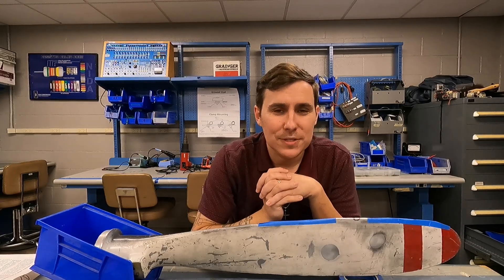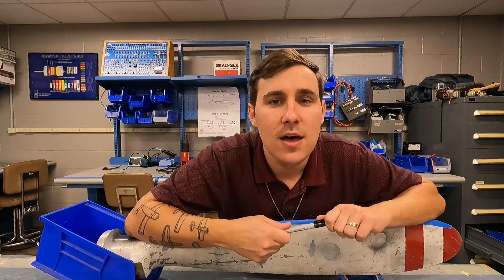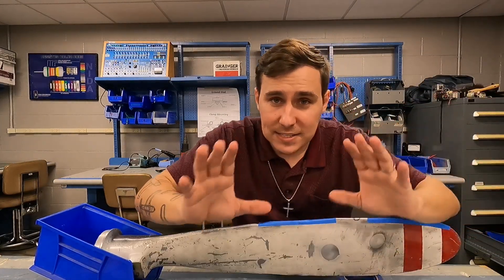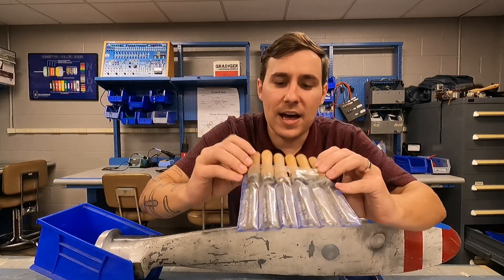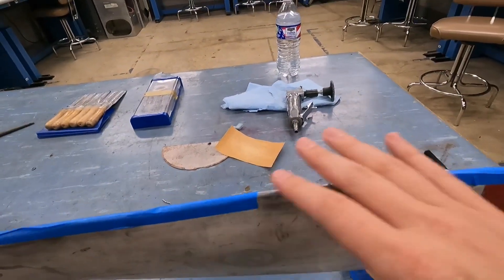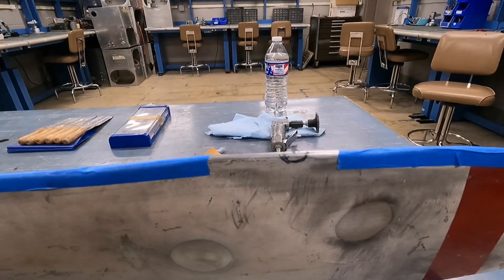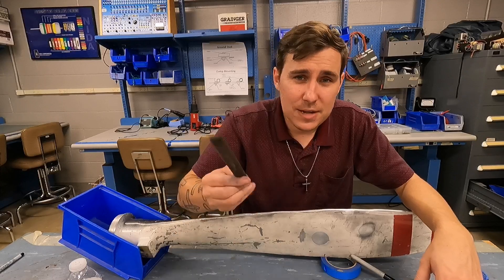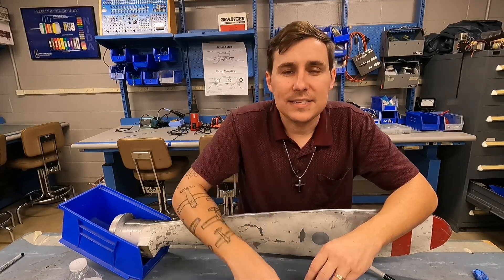How to Blend a Nick in an Aircraft Propeller Blade | A&P Practical Project Demo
In this video, I demonstrate the correct procedure for blending a nick in an aircraft propeller blade, following FAA-approved methods. This hands-on tutorial is part of my ongoing A&P Oral and Practical prep series, designed specifically for students getting ready to take their Airframe & Powerplant certification exam.

Blending a propeller is a common task in aviation maintenance, and knowing how to properly assess and repair minor damage is a key skill every A&P mechanic must master. I walk through the tools, techniques, and safety considerations involved in evaluating and blending a nick, while also explaining the limitations and when a prop should be removed from service.

Whether you're an A&P student, a mechanic brushing up on skills, or just curious about the world of aircraft maintenance, this video will give you practical, real-world insight into a critical procedure.
Timeliness.
0:00 intro
4:00 demo

✅ What You’ll Learn in This Video:

How to properly inspect a propeller nick

FAA-approved blending techniques

Tools used for propeller blending

Critical depth and size limitations

Safety considerations and common mistakes

✈️ Part of the Practical Projects Series for A&P Students
This video is one of many in my series covering hands-on skills you may be asked to perform during your O&P test for your FAA A&P certification.

I’ll continue sharing more real-world demos to help you feel confident and prepared for your test—and your career in aviation.

📌 Got questions? Drop them below and I’ll do my best to help you out!